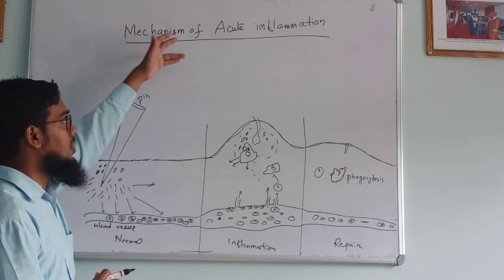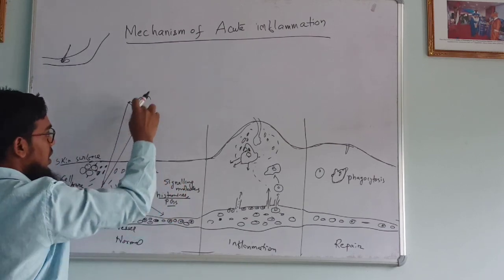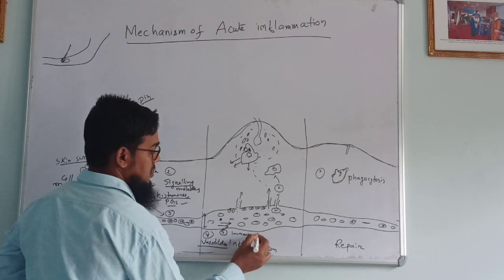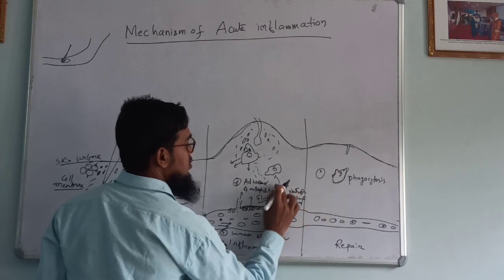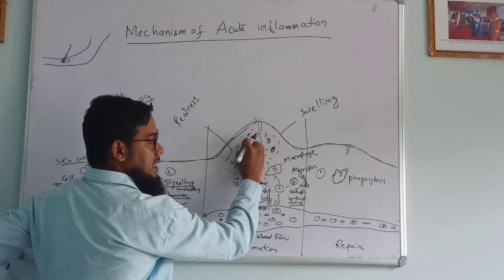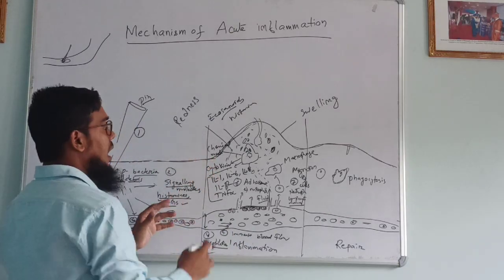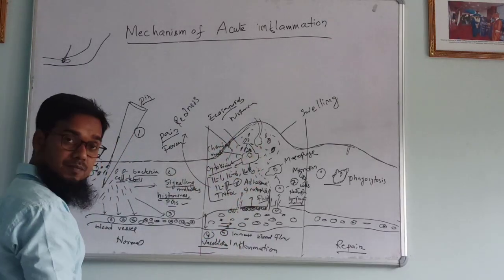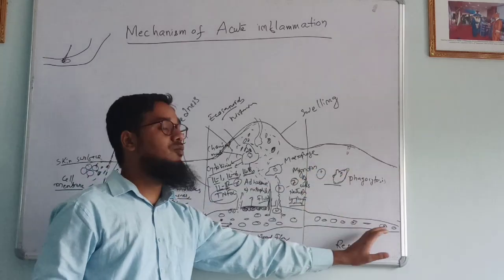Mechanism of Acute Inflammation